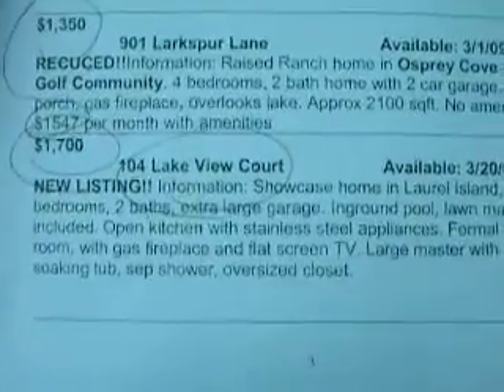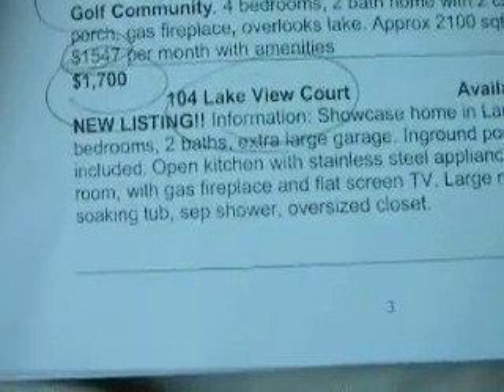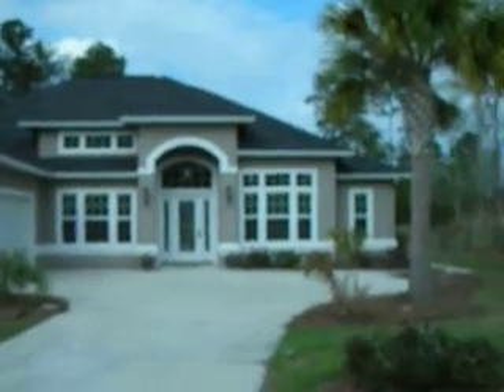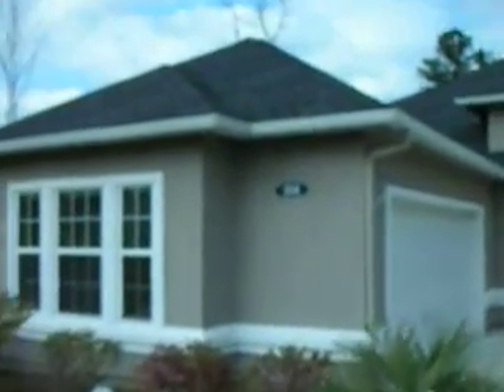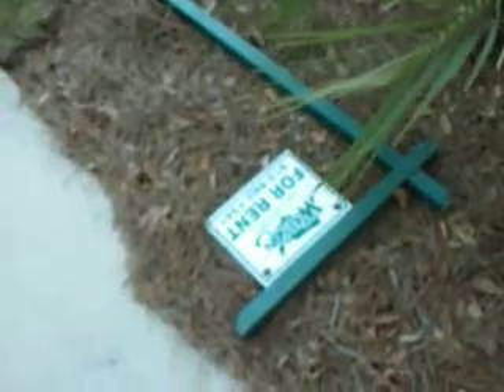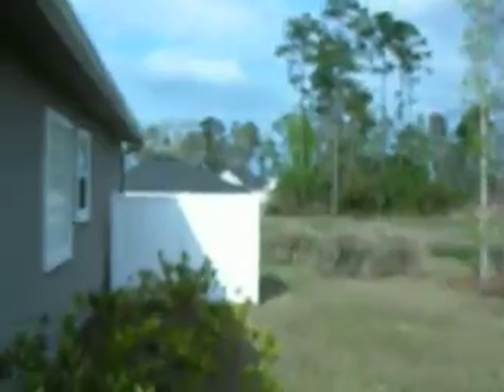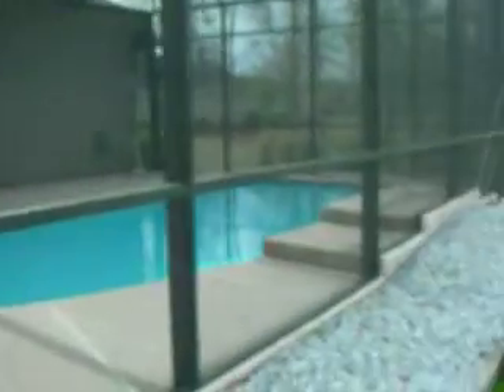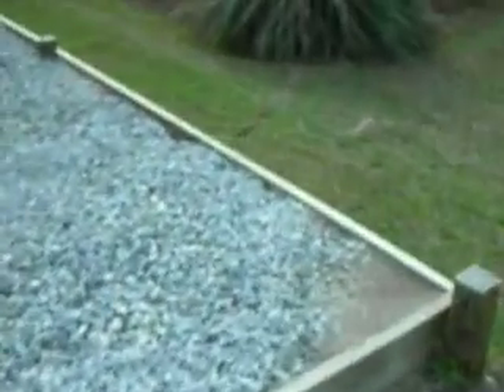104 Lakeview Court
Laurel Island Plantation